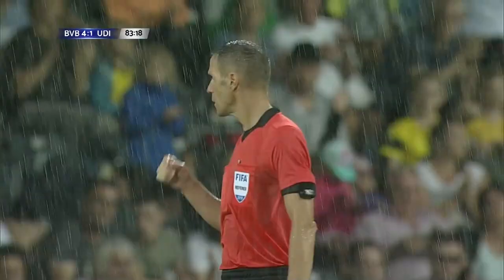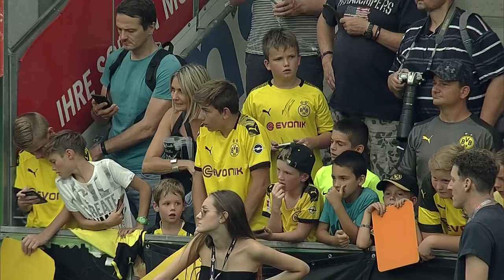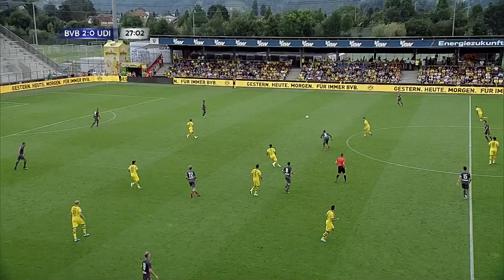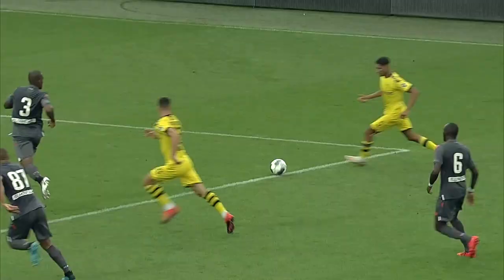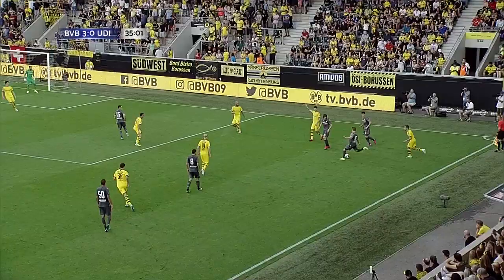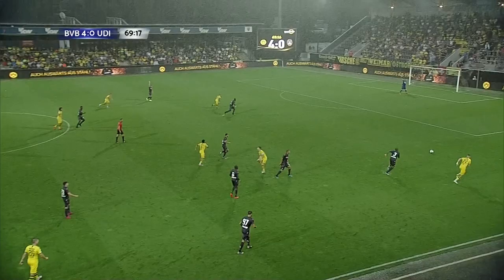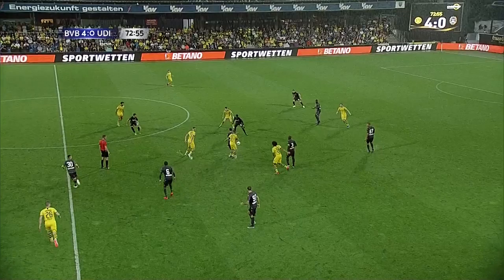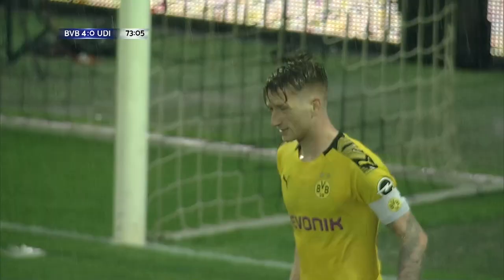Dortmund vs. Udinese Calcio | 4-1 | Highlights - Rainy Football Battle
Dortmund's 4-1 win - goals from Hazard, Brandt & Götze

It started out as a normal friendly between Borussia Dortmund and Serie A side Udinese. Newcomer Thorgan Hazard gave BVB the lead early on before Mario Götze added another from the penalty spot as Dortmund dominated the match, only allowing Udinese a few chances. Further goals from Julian Weigl and Julian Brandt effectively killed the game off for Dortmund before the interval. In the second half, Rolando Mandragora scored a consolation for the Italians with an eye-catching free-kick, before the referee ended the game in the 84th minute due to heavy rain. Which goal was your favourite?

The Official Bundesliga YouTube channel provides exclusive content for fans of Germany’s top league from all around the world that can’t be found anywhere else. to see what all the noise is about!